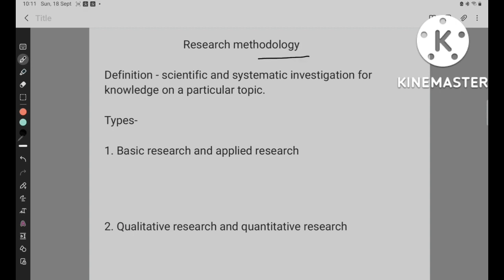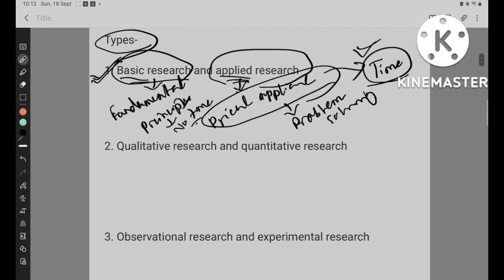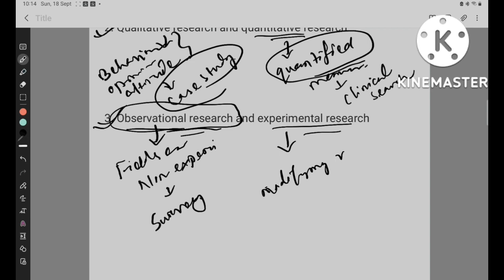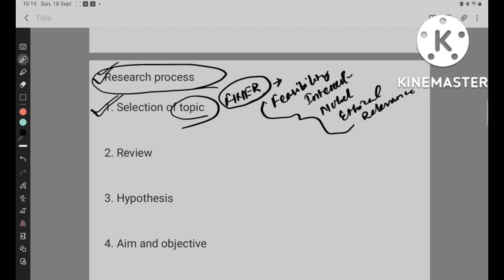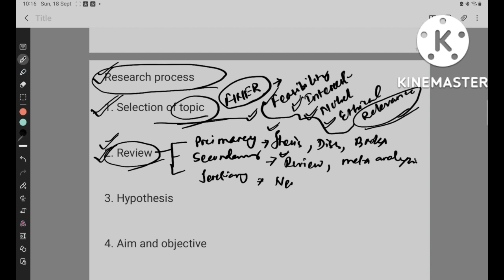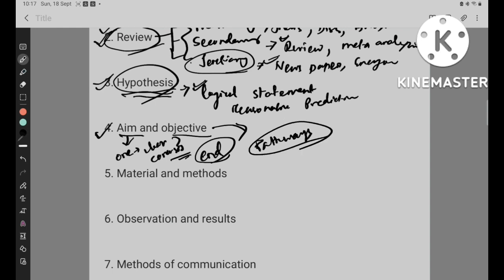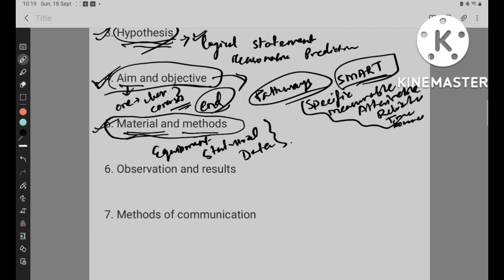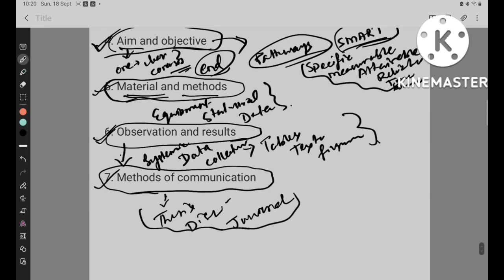Research methodology @short#research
DR SHIBANI DASH
M.S. , PTSR
AIIA, NEW DELHI